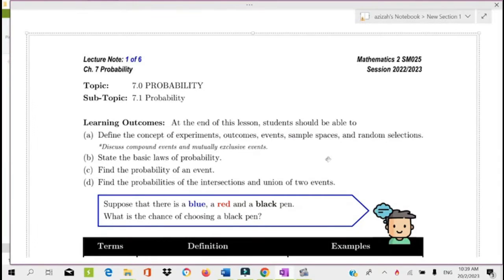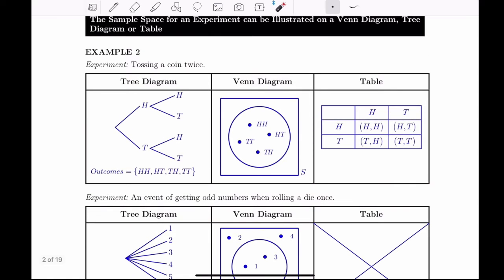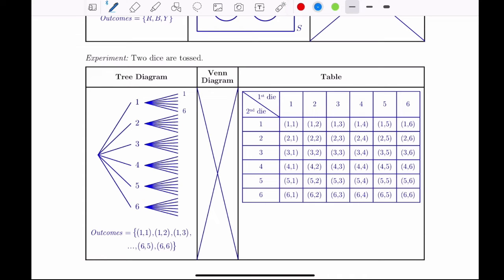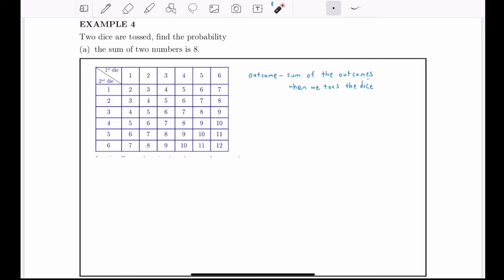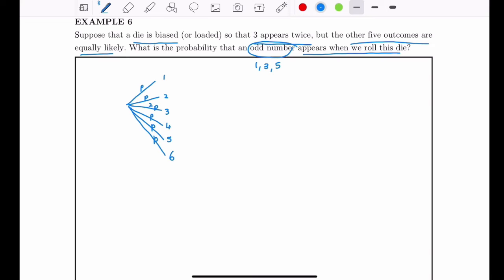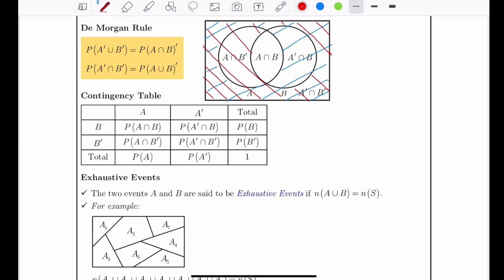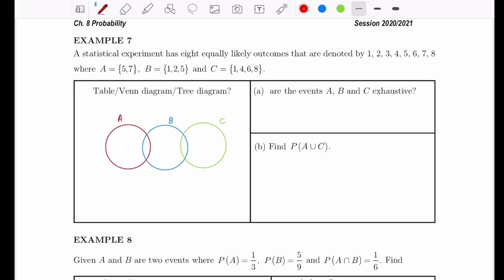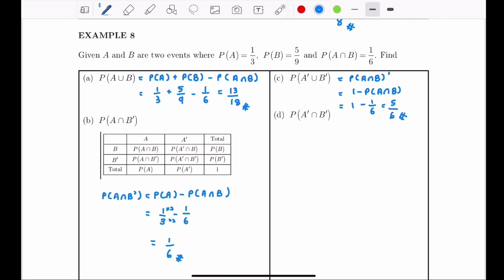SM025 CH7 PROBABILITY LECTURE 1of6